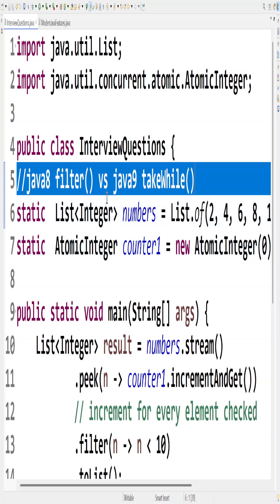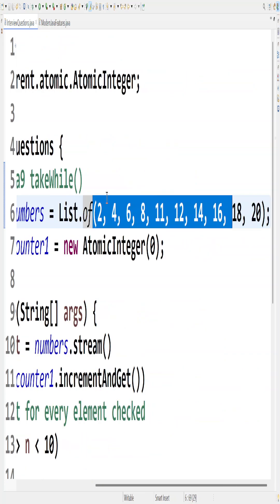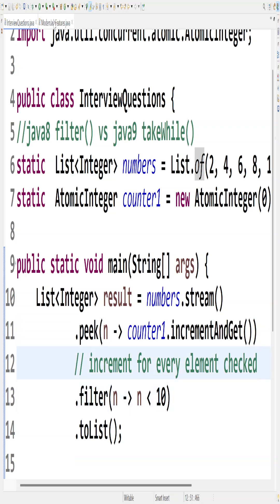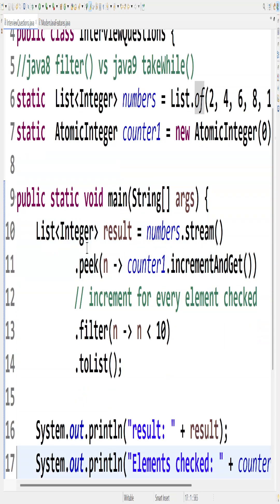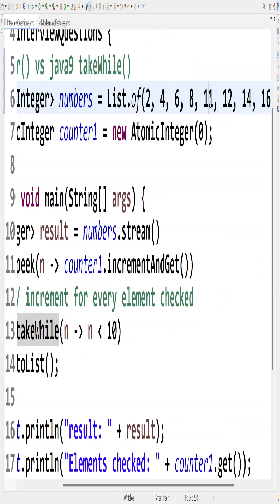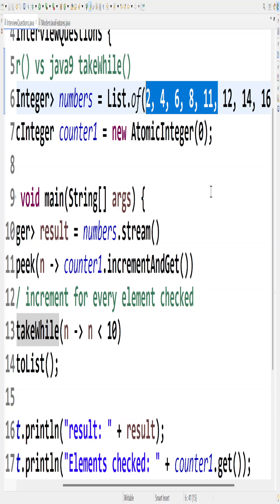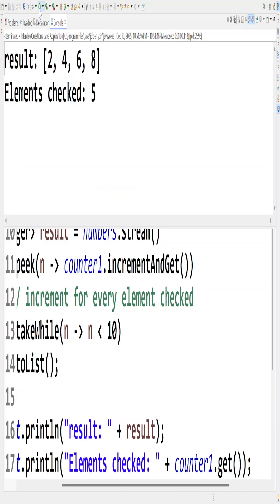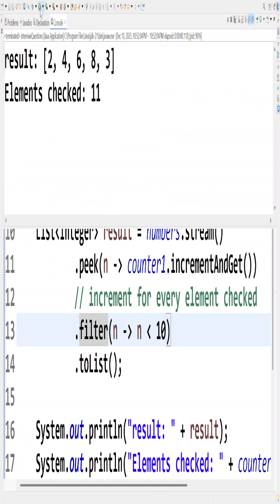Java takeWhile vs filter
Java takeWhile vs filter | Clear Explanation + Real-World Example | Java 9 Features

In this video, we break down Java’s takeWhile() and filter() methods with a super simple and realistic example.
You’ll understand why takeWhile is more efficient with sorted data and why filter always scans the entire stream.

🔍 What you will learn:

What is takeWhile() in Java 9?

What is the difference between takeWhile() and filter()?

Why takeWhile() is faster for sorted data

Why filter() still checks every element

Real-world demo with counting elements

When to use which method

📌 Key Takeaways:

takeWhile() stops early when the condition fails → more efficient

filter() checks every element → always full scan

Works best with sorted or time-ordered data

Perfect for performance-optimized streams

Shown with a practical scenario: processing daily order amounts